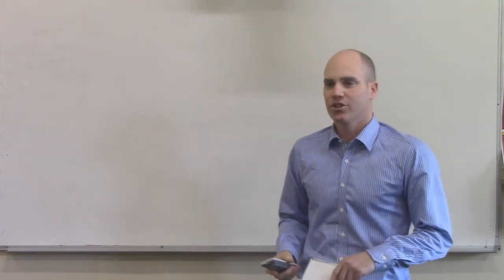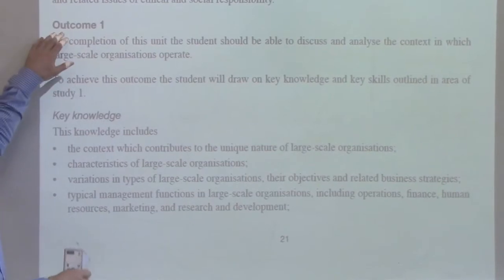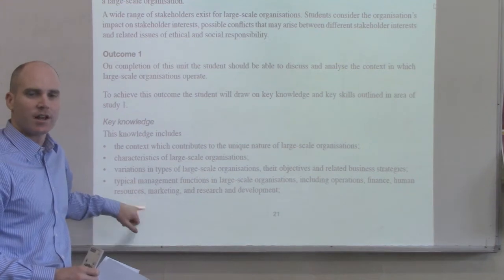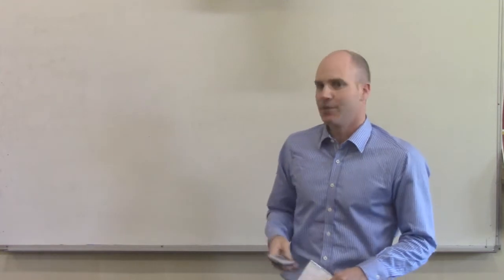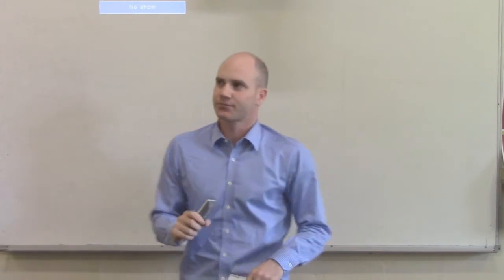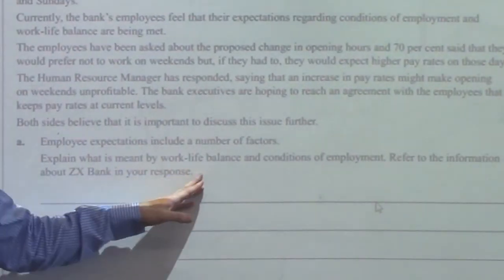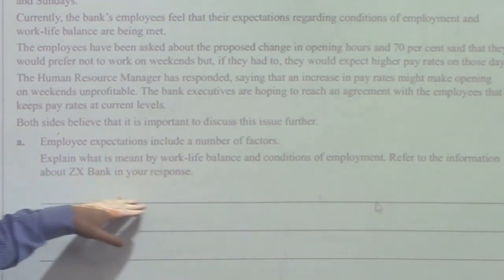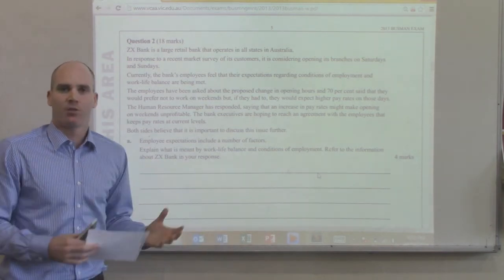Preparing for Upcoming SACs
to let us know your techniques on preparing for SACs and exams.